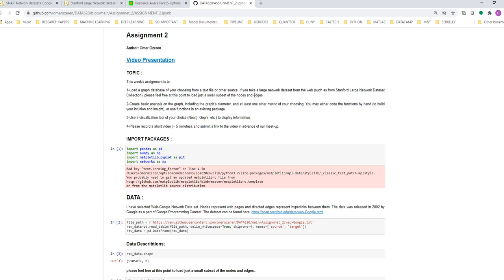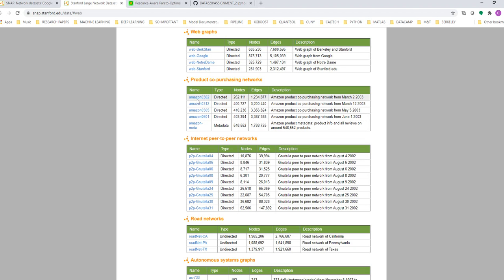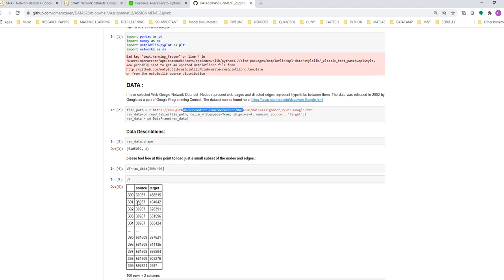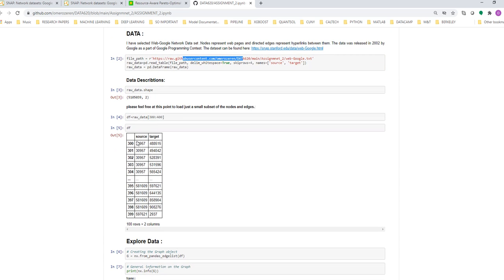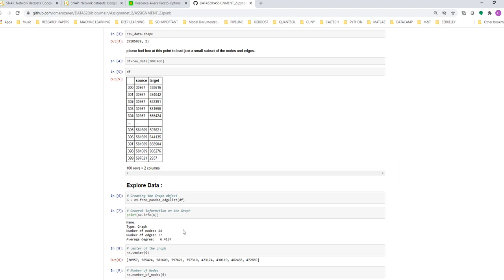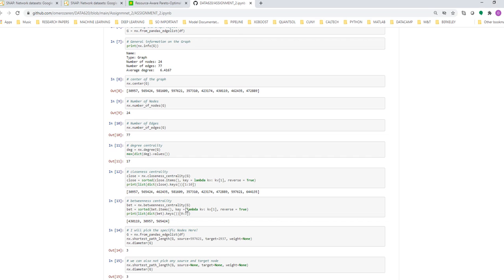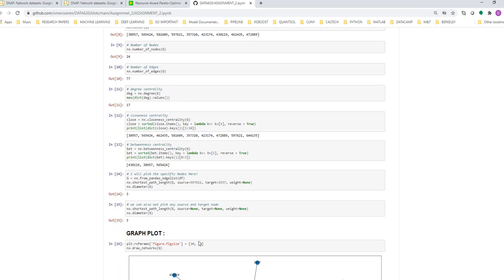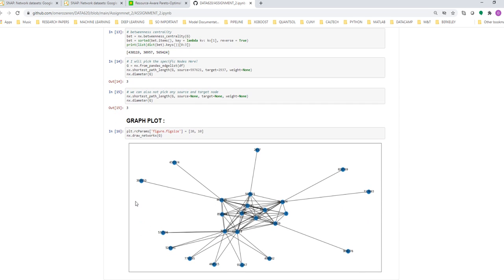Data 620 Assignmnet_2